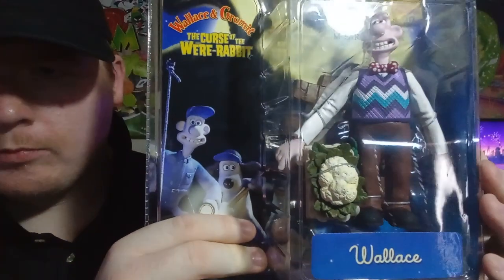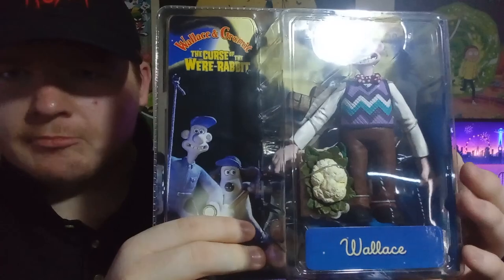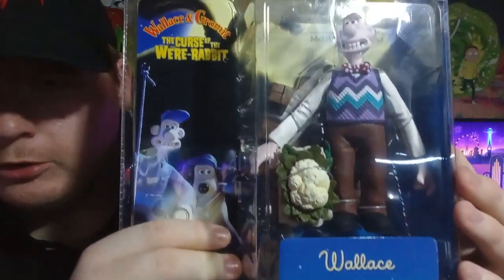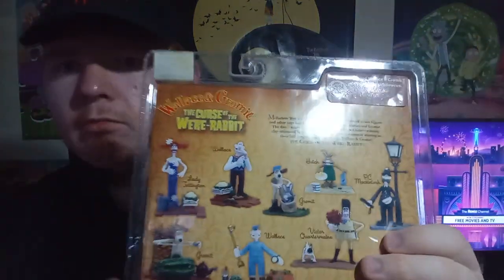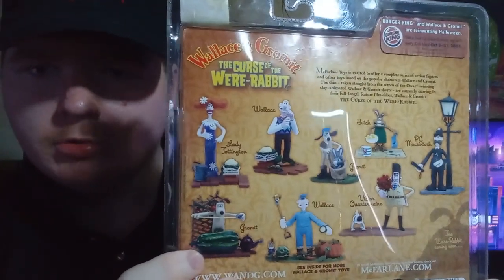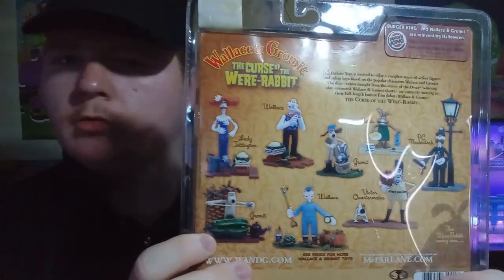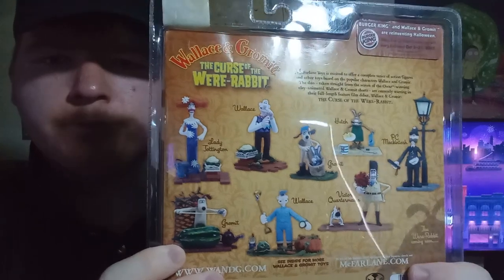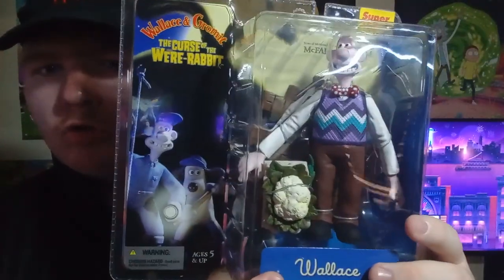McFarlane toys Wallace action figure seared review from the Wallace and grumit Ware rabbit movie